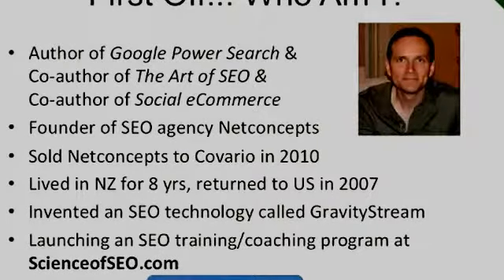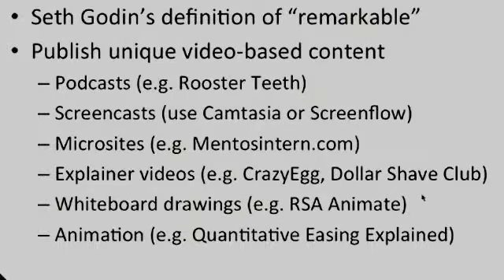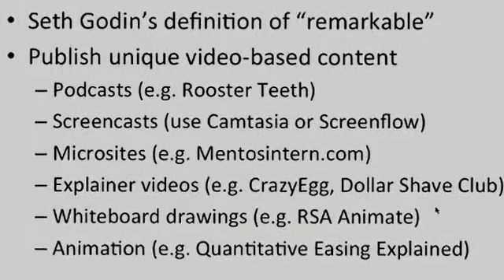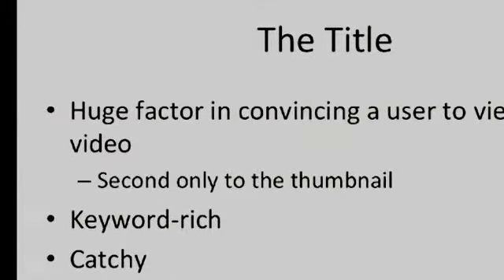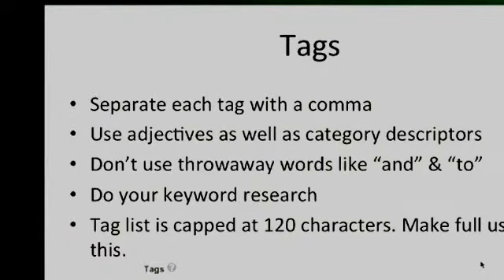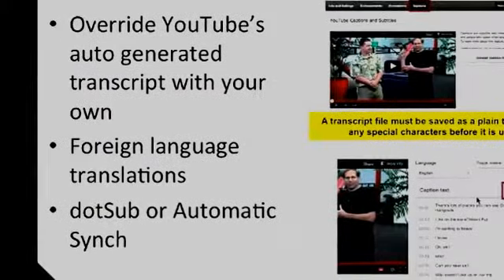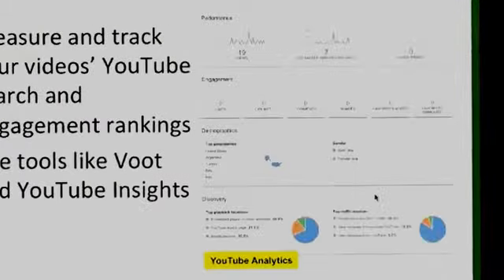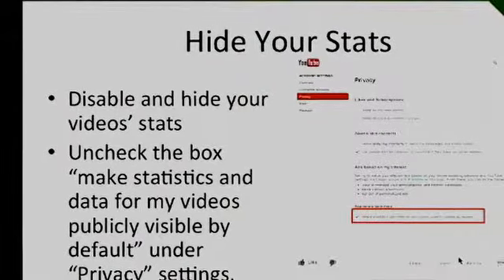SEO youtube và video